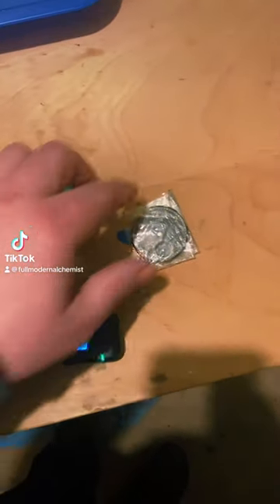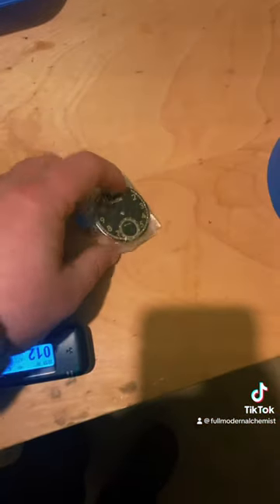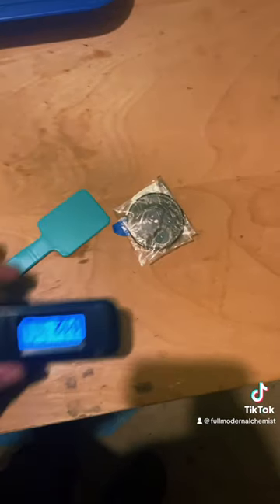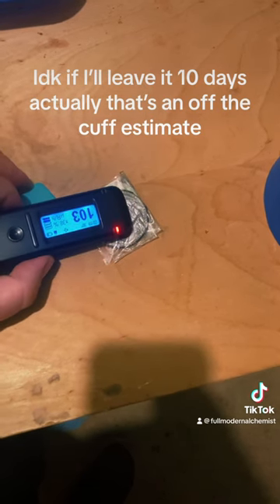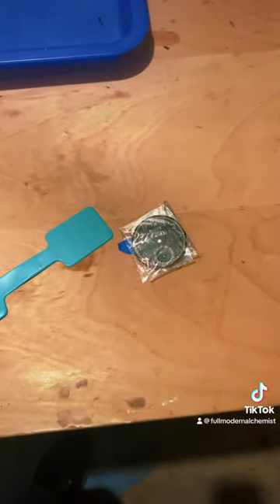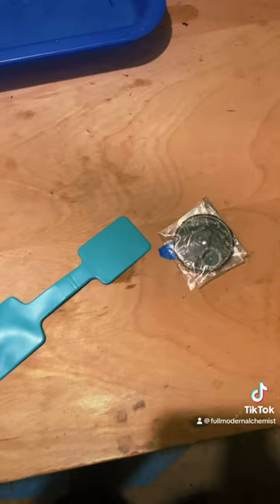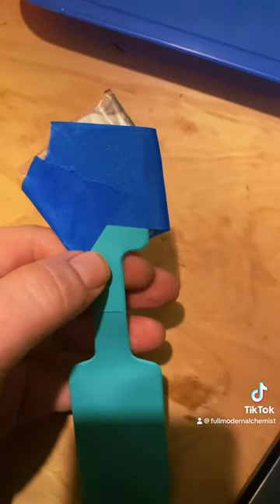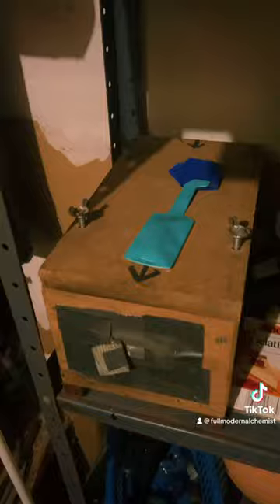Autoradiograph Of a Radium Dial!